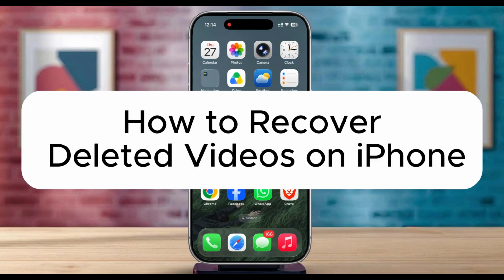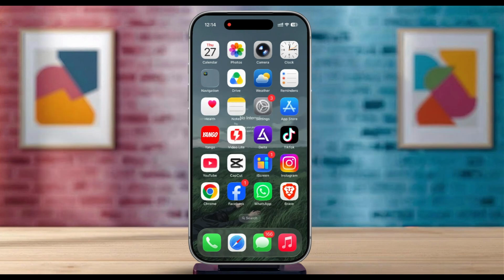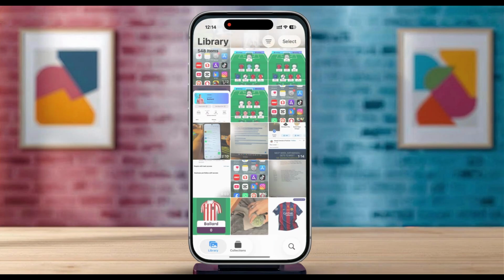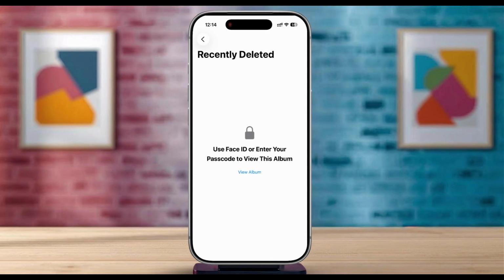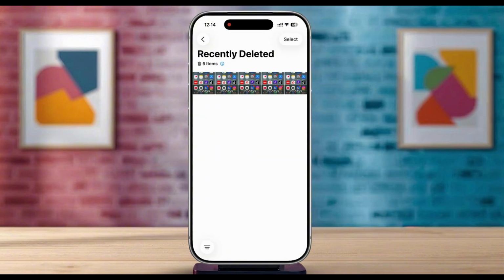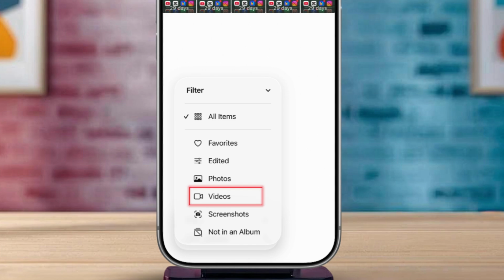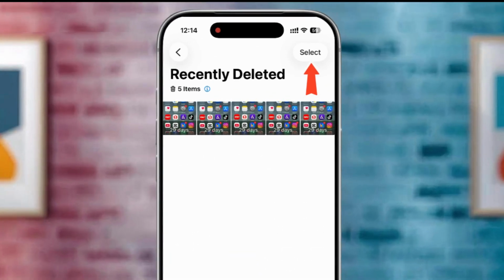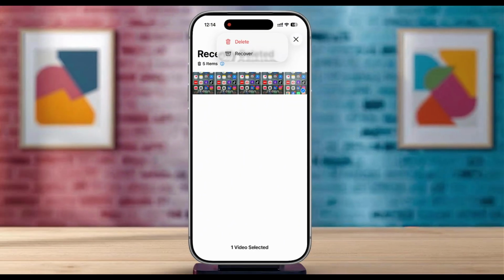How to Recover Deleted Videos on iPhone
How to Recover Deleted Videos on iPhone is possible with a few simple steps if your deleted videos are still available in the Photos app. In this tutorial, you'll learn how to recover deleted videos on iPhone and restore videos you've recently deleted. We'll also show you how to find deleted videos in the Recently Deleted album and recover them back to your iPhone. Whether you accidentally deleted a video or want to restore a recently removed video, this step-by-step guide will help you recover deleted videos on your iPhone.

Timestamps:
0:00 Introduction
0:20 Recover Deleted Videos on iPhone
1:00 Outro